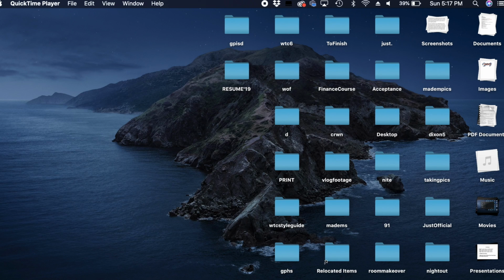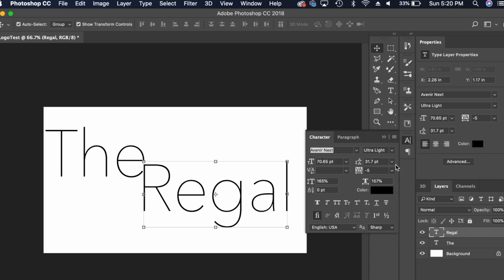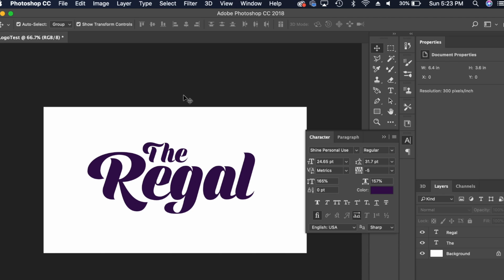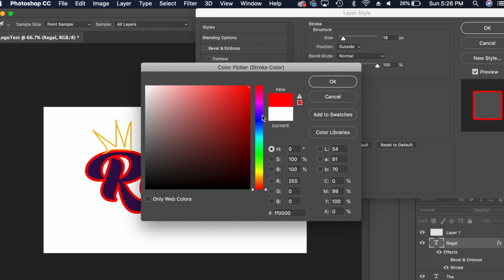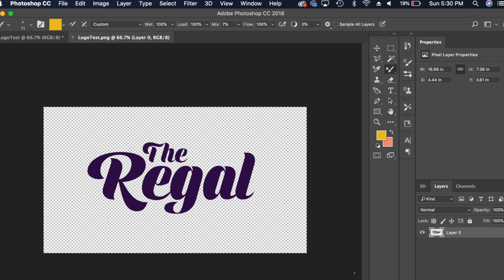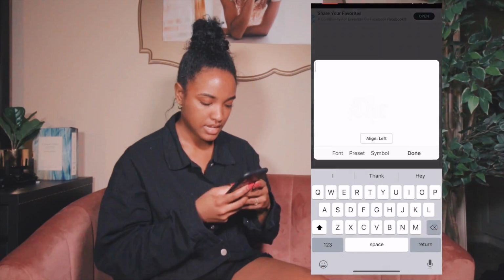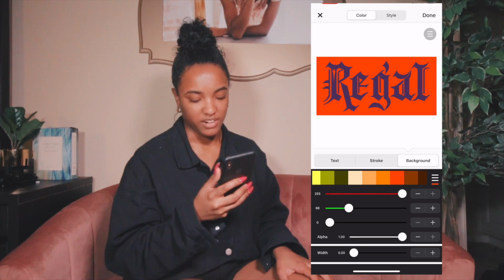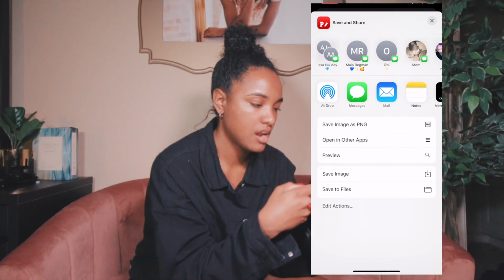HOW TO DESIGN YOUR OWN LOGO | On Your Phone & Photoshop!